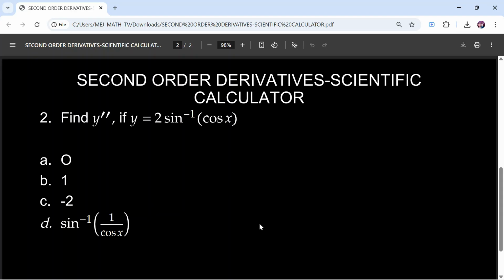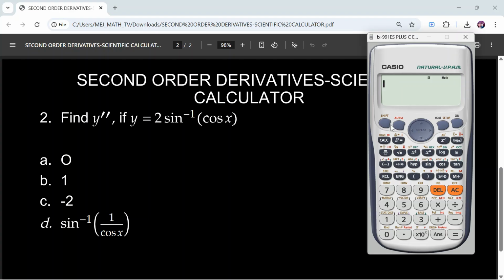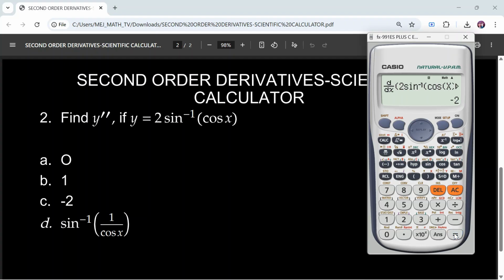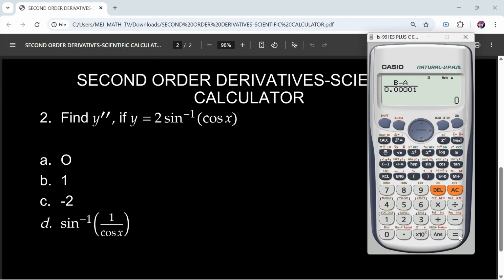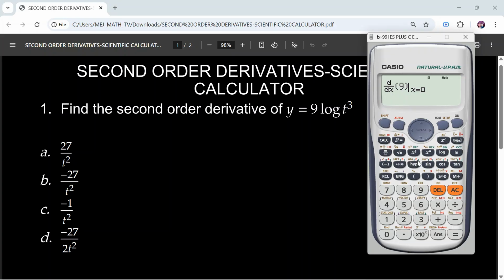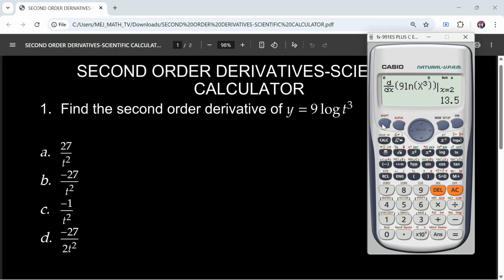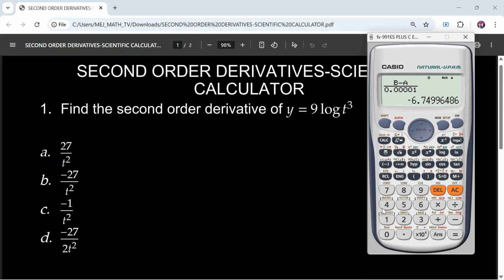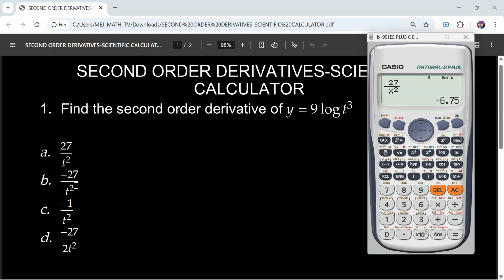Second Order Derivatives Using Scientific Calculator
Struggling with higher-order calculus? This video shows you a simple hack to find second-order derivatives using your scientific calculator in seconds!
While most calculators have a built-in button for the first derivative \(d/dx\), finding the second derivative (\(d^{2}/dx^{2}\)) isn't as obvious. In this tutorial, we break down the step-by-step process using a clever numerical method that works on most standard scientific calculators.
What you’ll learn in this video:
✅ How to use the derivative key effectively.
✅ The "Definition of Derivative" trick to find the second derivative.
✅ How to verify your manual calculus homework quickly.
✅ Tips for handling trigonometric and exponential functions.

This is a must-watch for engineering and math students looking to save time during exams and double-check their work with 100% accuracy.  Need a refresher on the basics?
Follow this link to watch my video on First Order Derivatives 👈